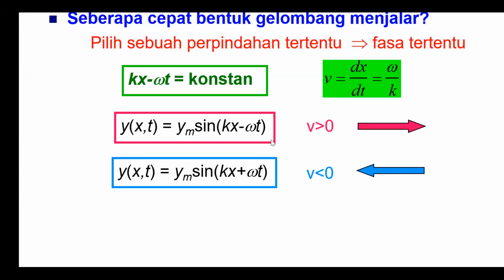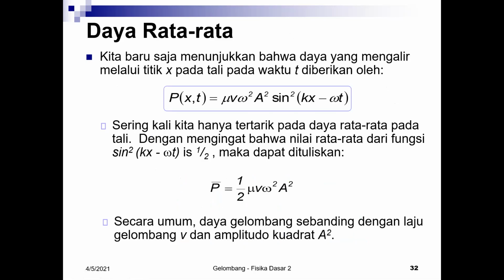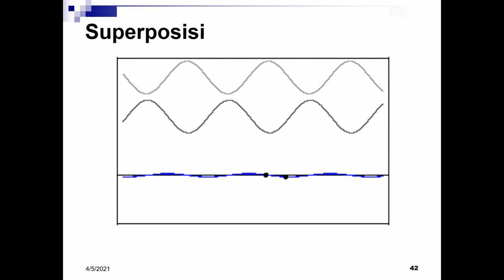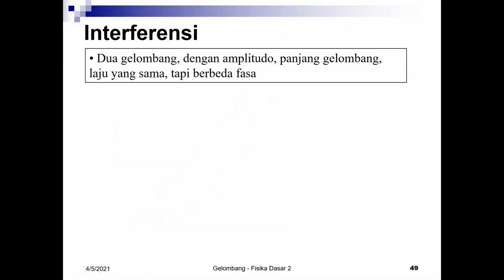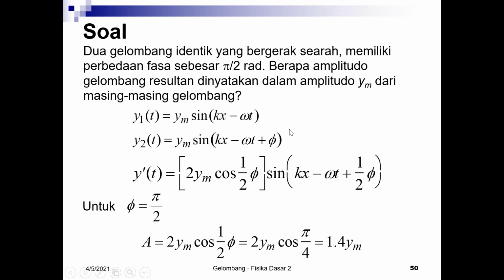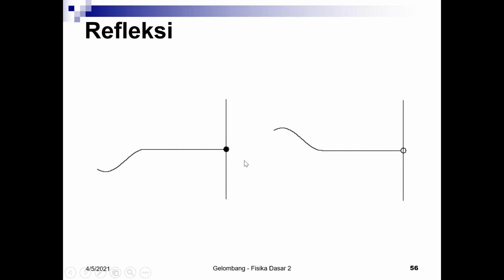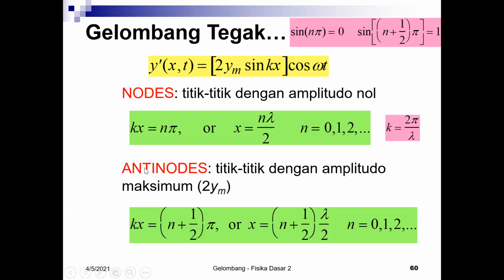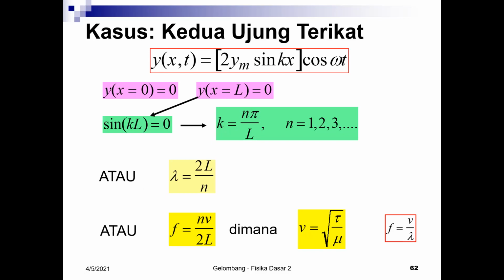Fisika Dasar 2B ITB-Superposisi Gelombang (Prof Bobby Eka Gunara)